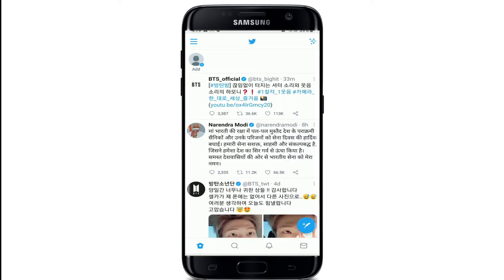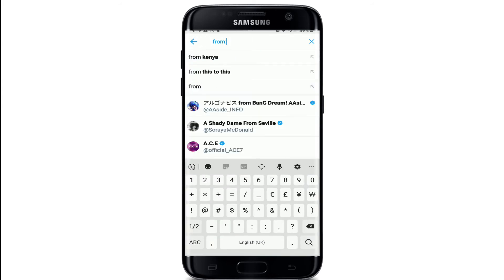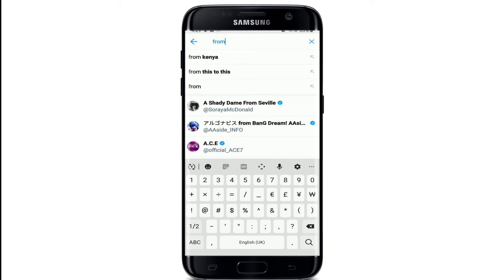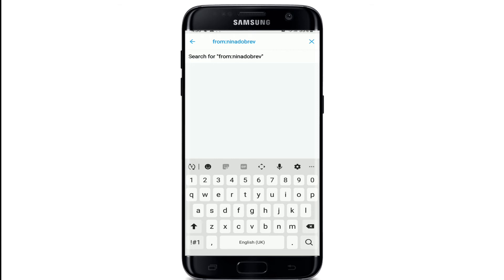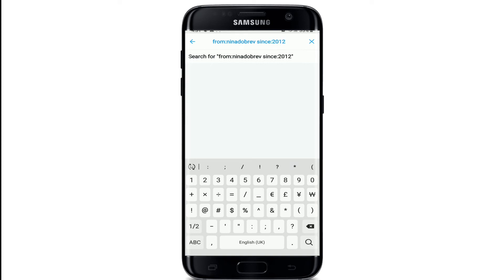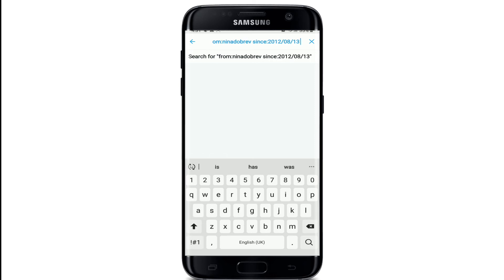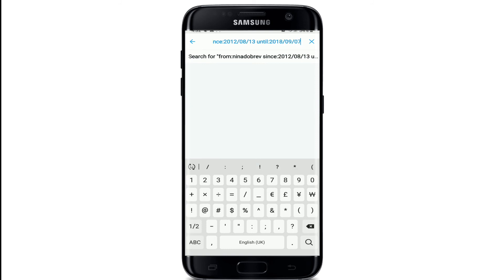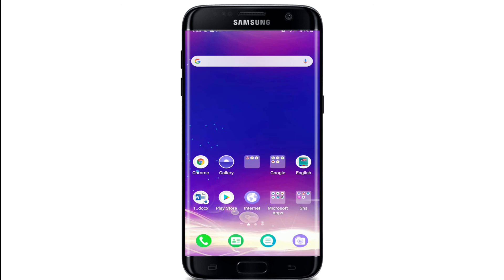How to Do Advance Search On Twitter? Twitter Advance Search | Twitter App